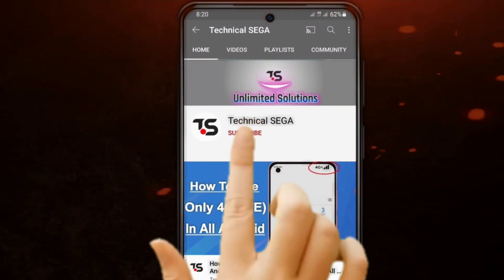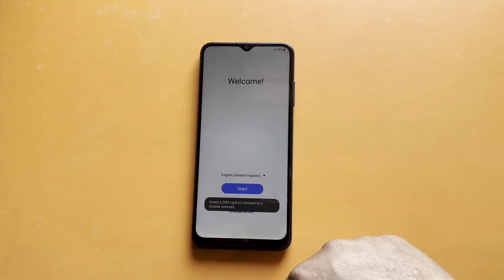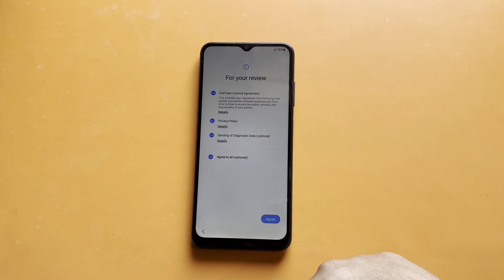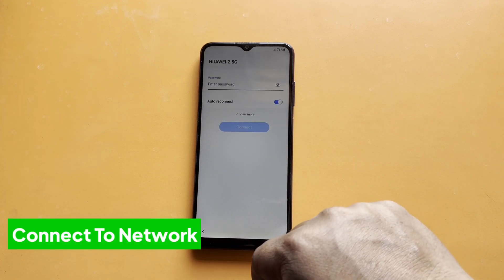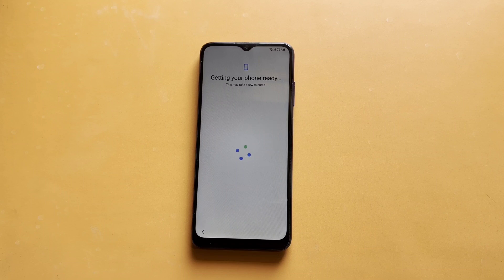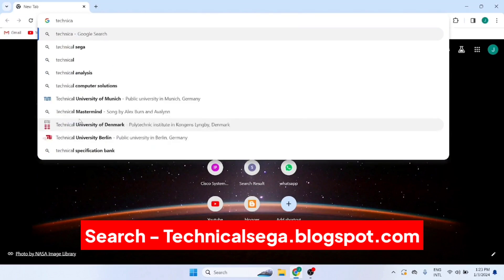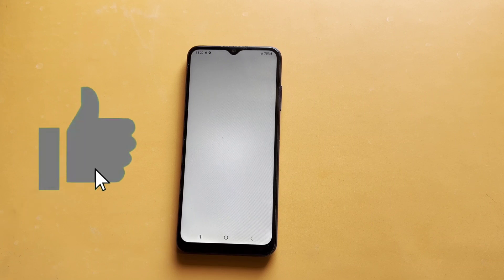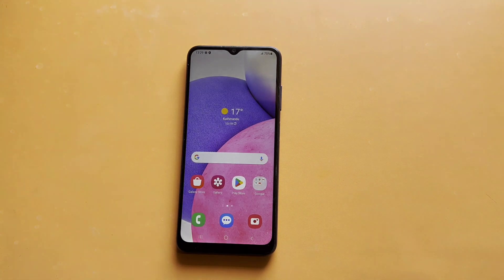Samsung A03s Frp Bypass 2024 | Android 13/14 | New Security | No Talkback | Fix - ADB Not Enabled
Hello,
Welcome to [Technical SEGA]! If you're struggling with Samsung A03s FRP and dealing with the challenges of no talkback and ADB not being enabled, you're in the right place. In this detailed tutorial, we'll guide you through the entire process of bypassing FRP on your Samsung A03s, even with the latest security updates in 2024 and Android 13. No talkback, no ADB – just a straightforward solution to regain control of your device.

In this video, you'll learn:

📱 The step-by-step process of FRP bypass on the Samsung A03s.
🔐 How to overcome the hurdles of no talkback and ADB not being enabled.
🚀 Cutting-edge techniques for a seamless and hassle-free unlocking process.
🎬 Real-time demonstrations for each crucial step.
💡 Pro tips to ensure a successful FRP bypass without complications.

Don't let FRP lock you out. Whether you're dealing with a forgotten password or stuck on the login screen, our guide is designed to empower you. Let's conquer FRP together.